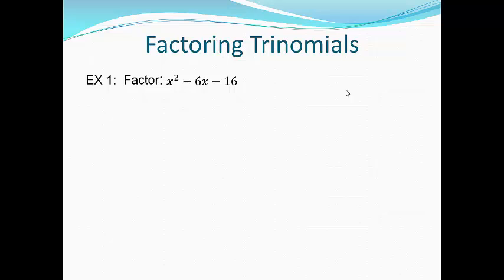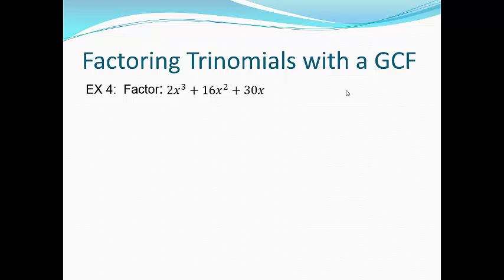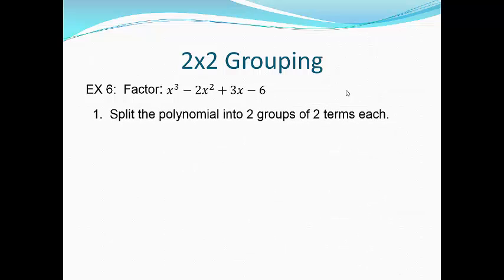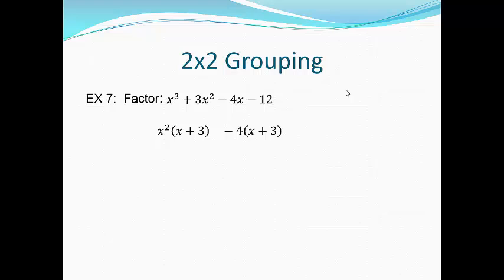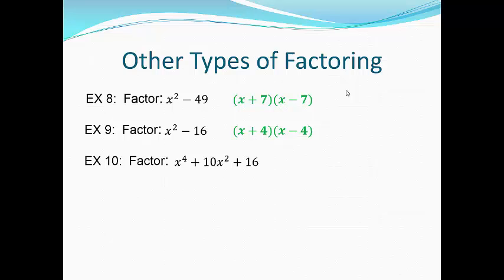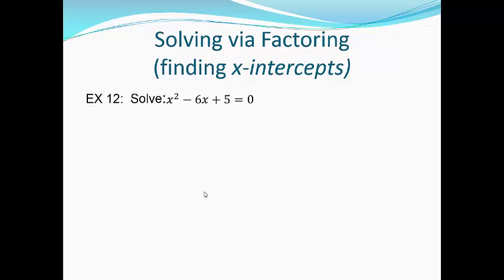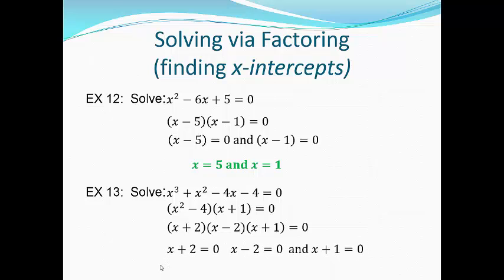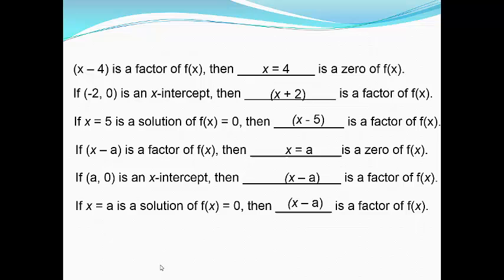Ch 2 - section 2.3 Factoring Review for Pre-Calc